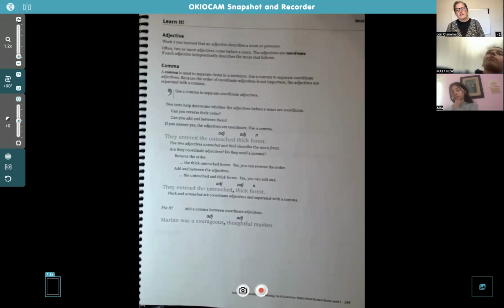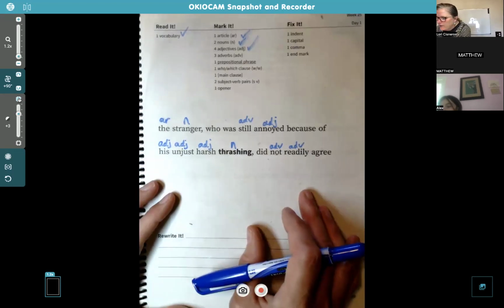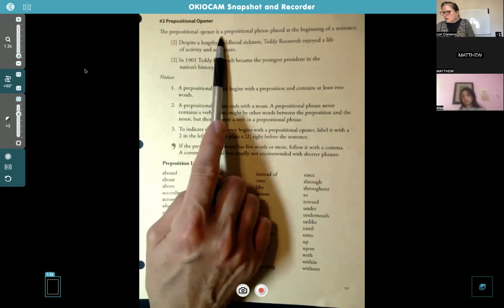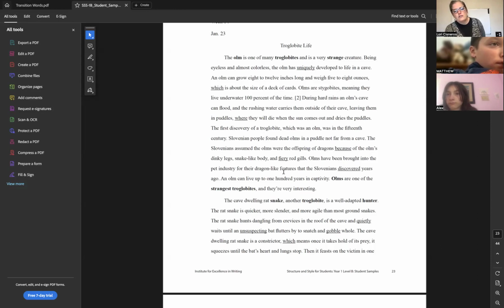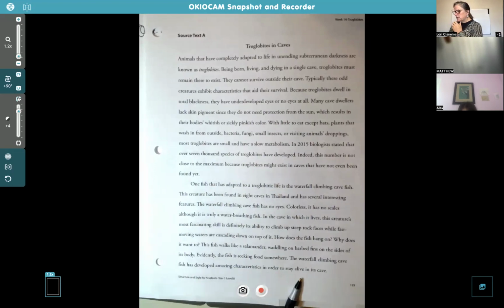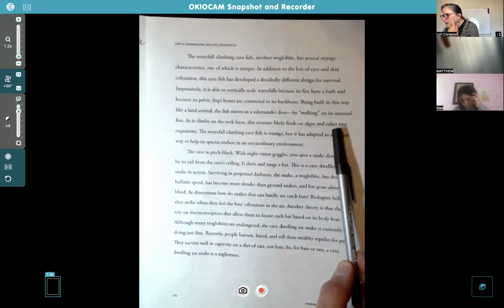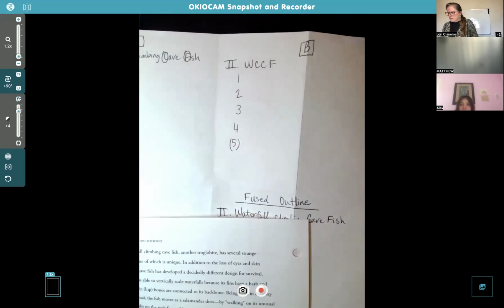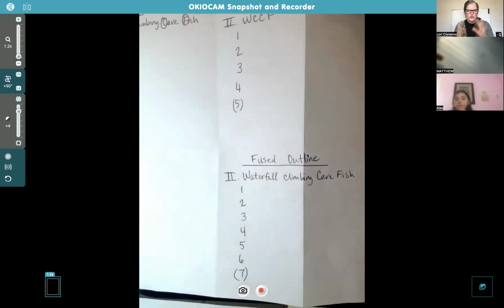Y1LB Class 4:9:24